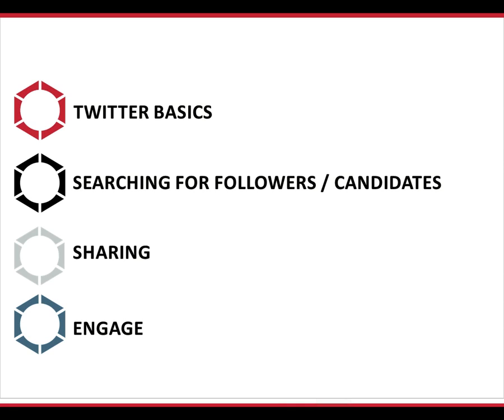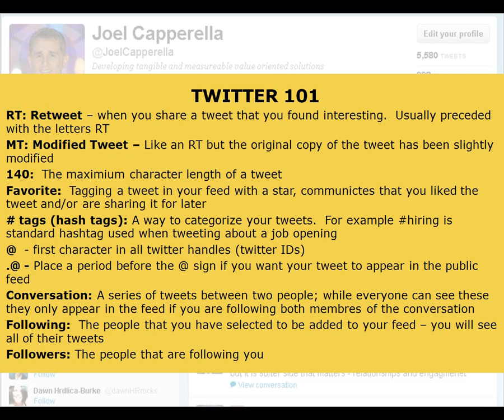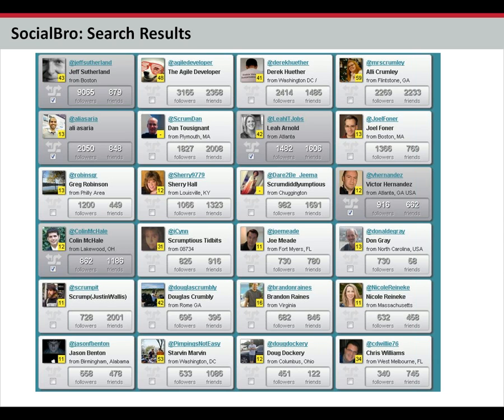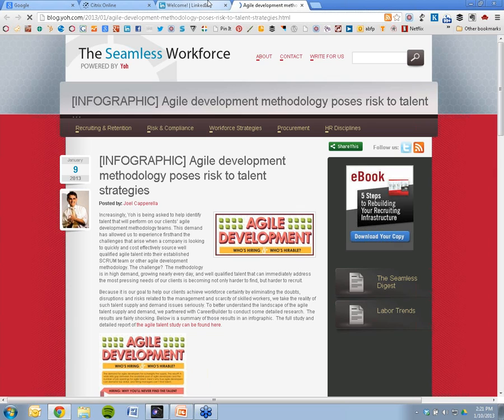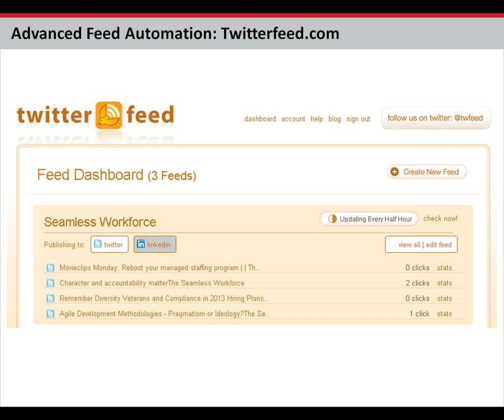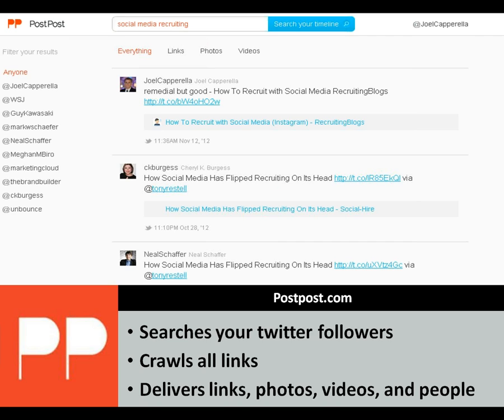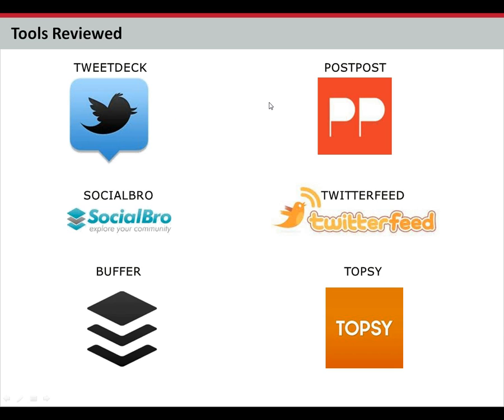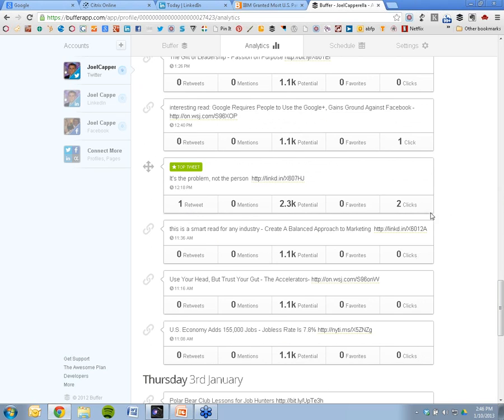Twitter Webinar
This session will uncover methods for using twitter in a way that will increase your reach, authority and accessibility across your professional networks.

What you will learn:

• How to establish a twitter account
• How to quickly add 100 followers
• The best search tools for mining twitter users and interesting data
• Methods for managing and automating your twitter feed
• How to interact with twitter users and quickly establish yourself as a trusted source of knowledge
• The importance of broadcasting the Yoh narrative and message